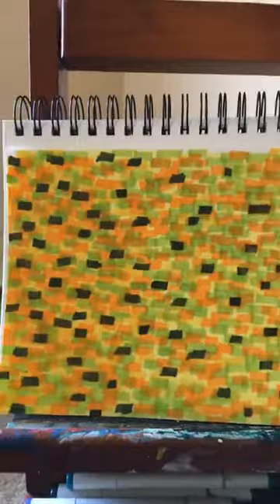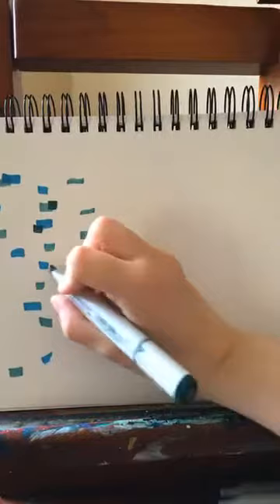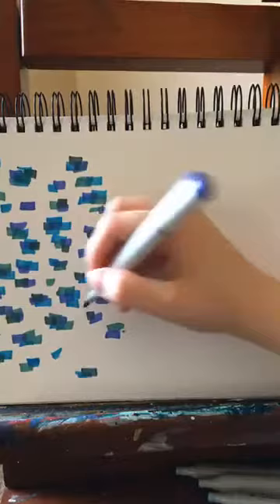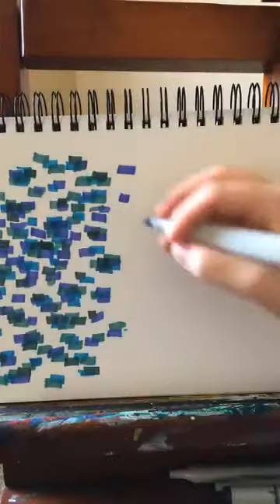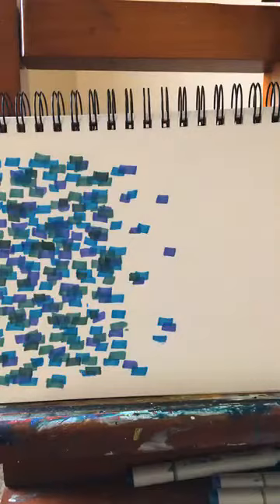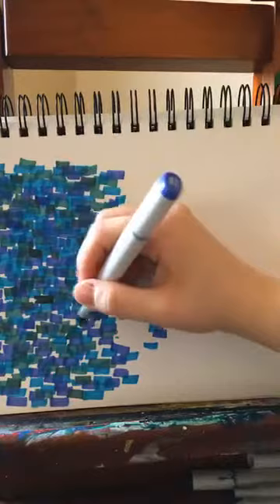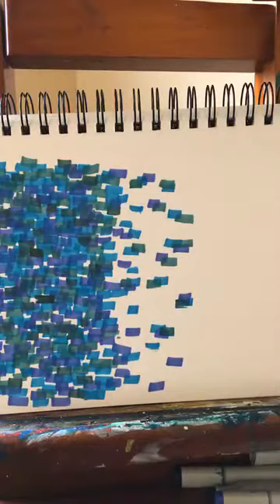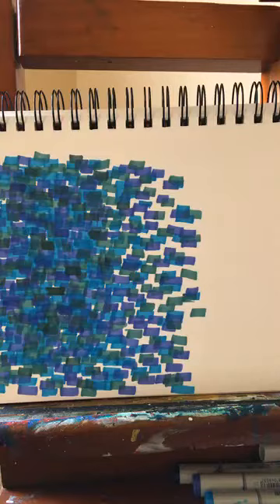SAMA Altoona: Shirley Goldfarb Part 2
Join Kylea Myers as she walks you through creating a piece inspired by Shirley Goldfarb.